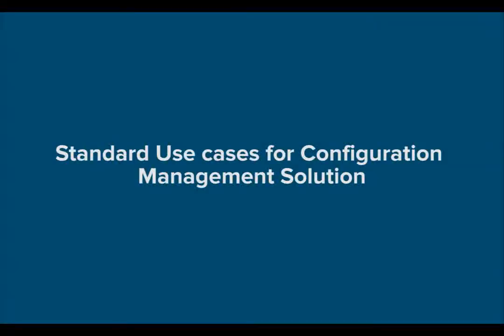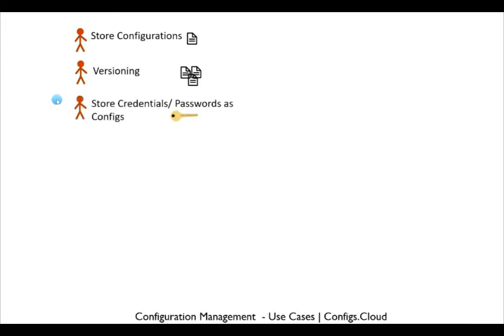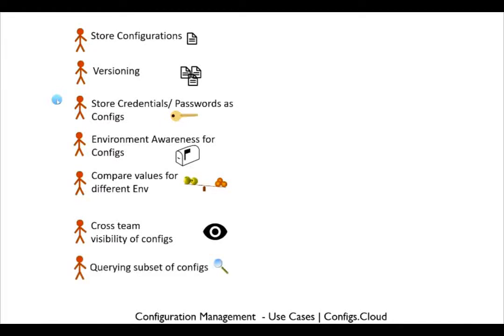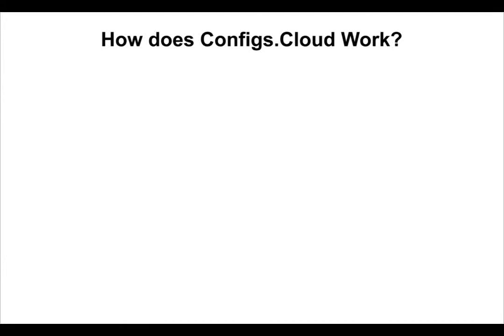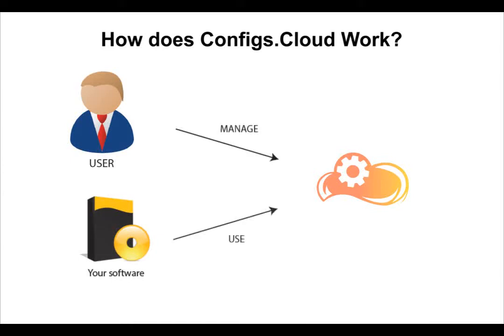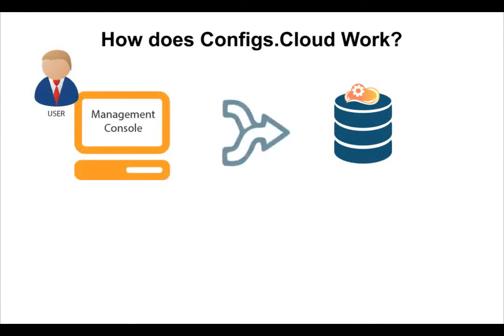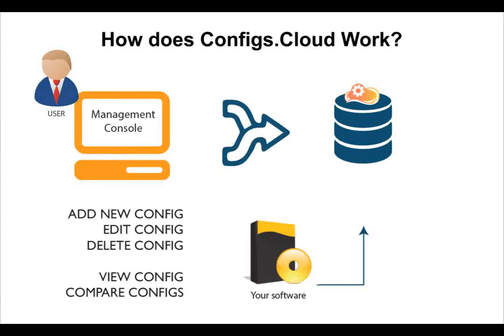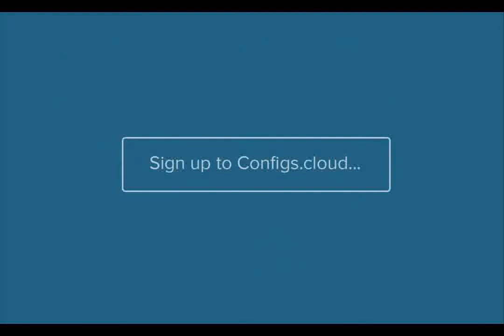Configs.Cloud Concept Overview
Configs.Cloud is a standard implementation of typical configuration management use cases. Configs.cloud is a hosted Free software for both personal and commercial use.